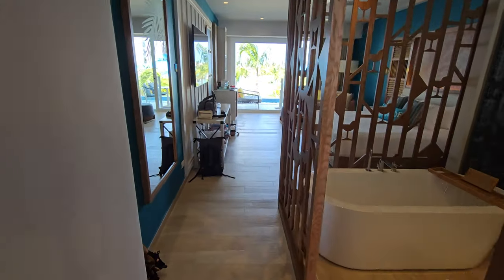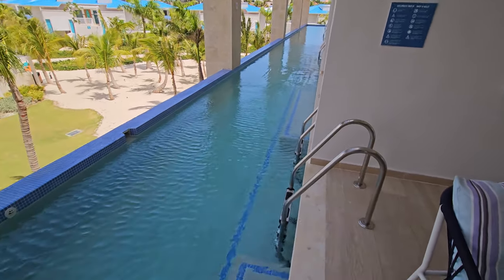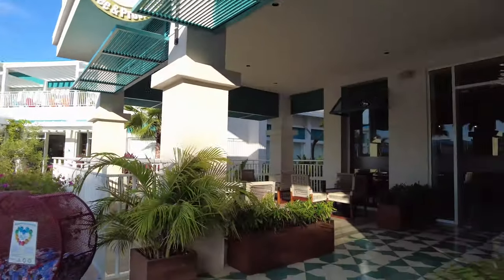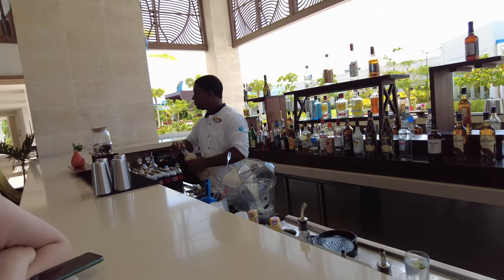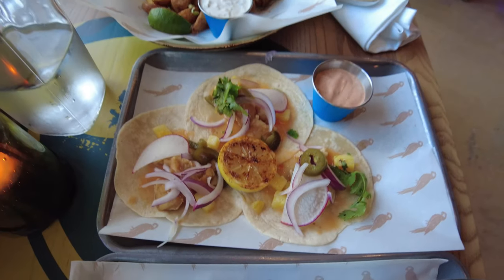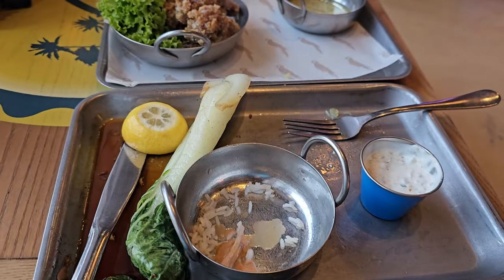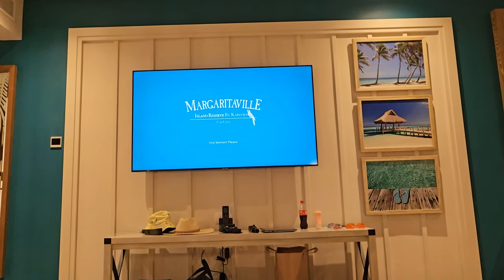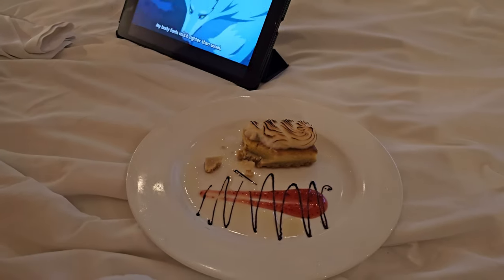PUN23 - Punta Cana Day 1 (Margaritaville)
First day in Punta Cana. We stayed in Margaritaville!